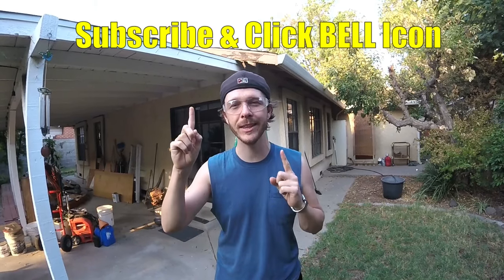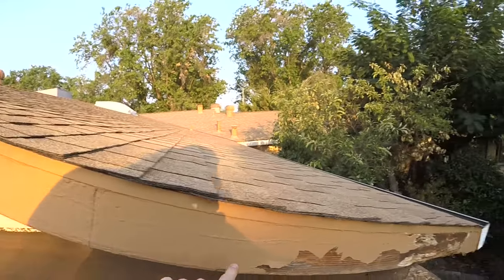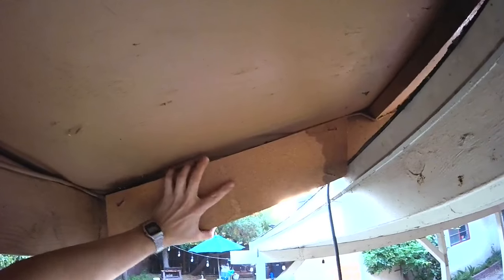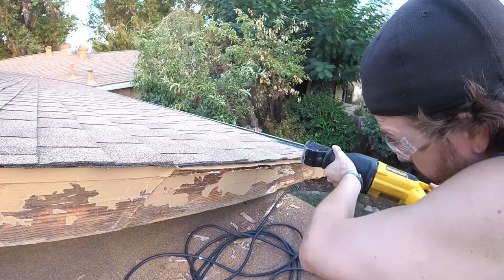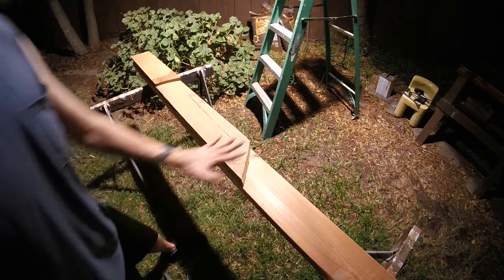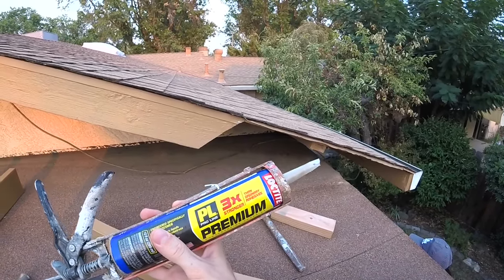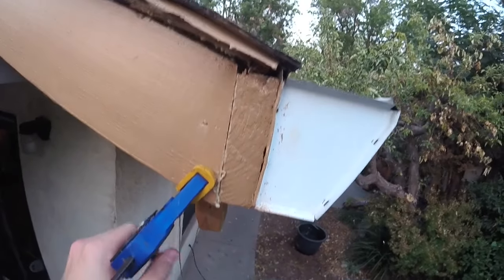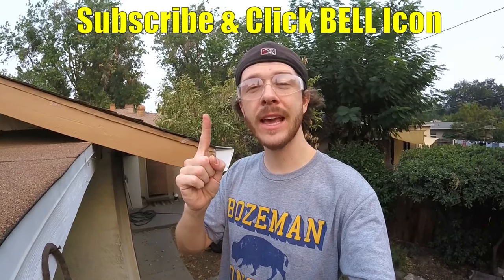How To Repair Rotten Fascia on a House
Repairing Rotten Wood Fascia on a House. Complete Step By Step Instructions.
*TOOLS & SUPPLIES*
Cordless Circular Saw with Battery/Charger
Reciprocating Saw aka "Sawzall"
Blades for Sawzall
Nail Puller Claw Pry Bar
Thin Prybar
Speed Square
Combination Square
Utility Knife
Tape Measure
Drill Set
Drill Bit Set
Irwin Squeeze Clamps
Tin Snips
Multi Use Scraper Tool. 6 in 1
Pro Grade Caulk Gun (Brand I Use)
Construction Adhesive Glue
Paintable Caulk for Trim
100% Silicone Caulk
Dual Respirator Mask